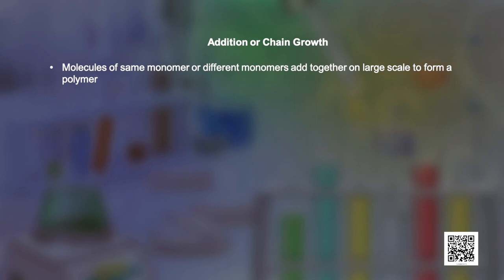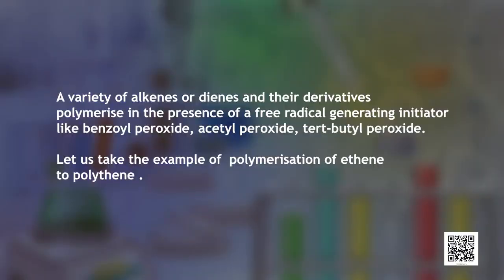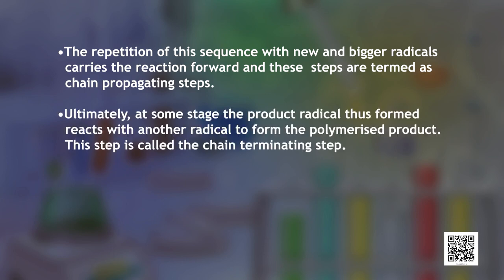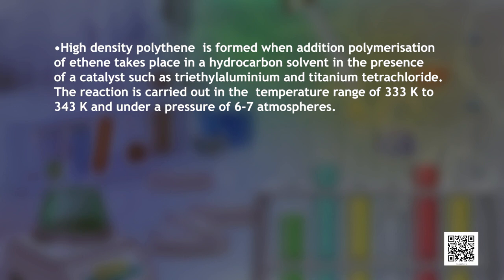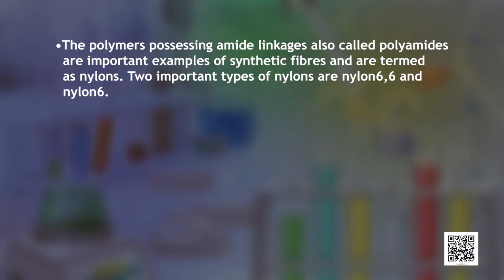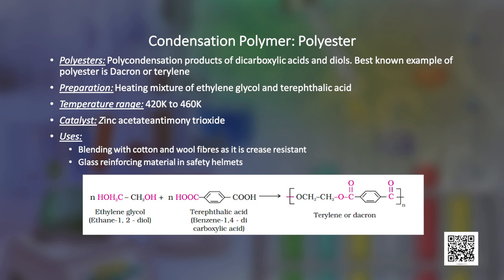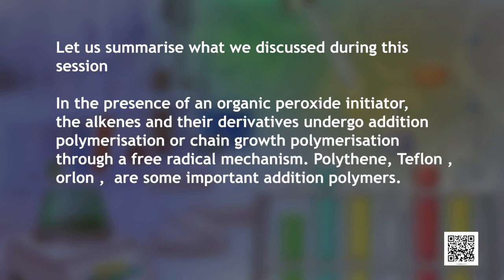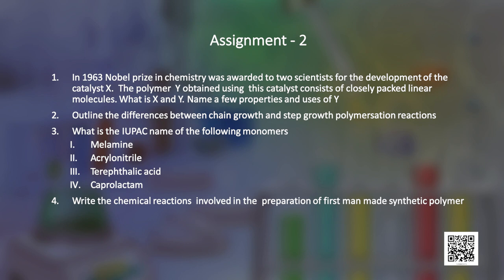NCERT / CBSE Class 12 Chemistry - Polymers - Part 2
Polymers - Part 2 ( बहुलक  - भाग 2 )